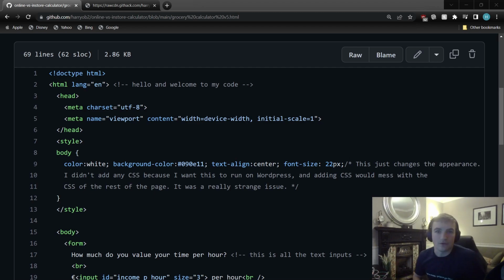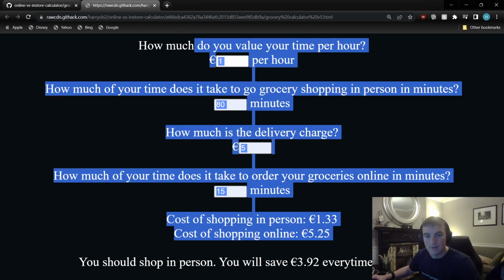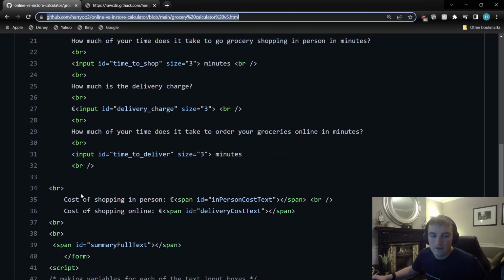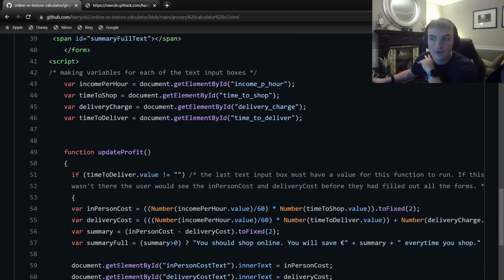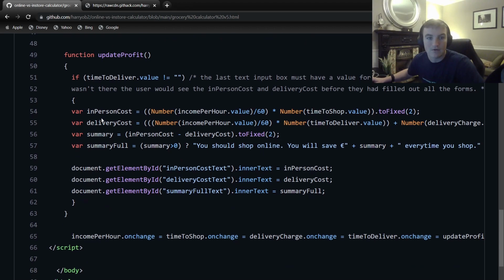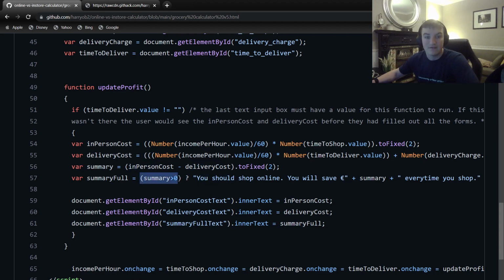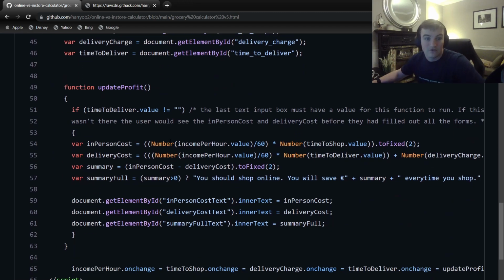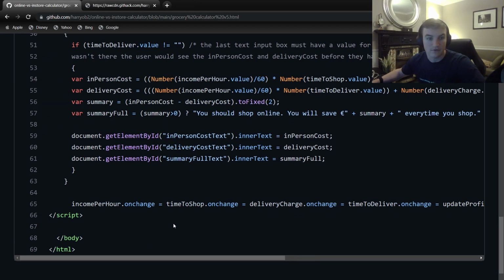How to display values calculated with user inputter values in HTML/Javascript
A small calculator program I wrote which uses user inputs to calculate whether you should shop online or in person.